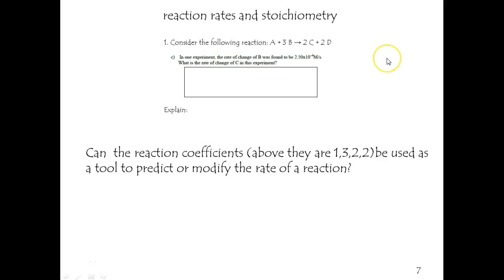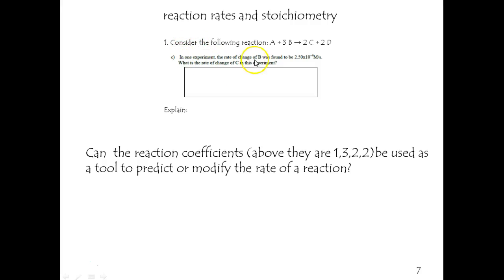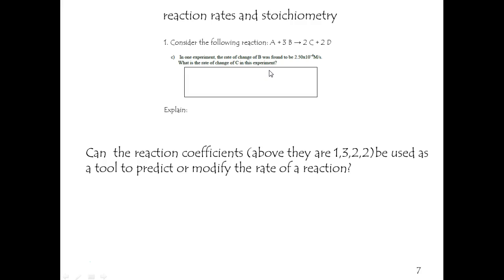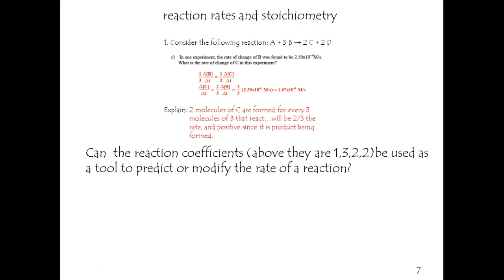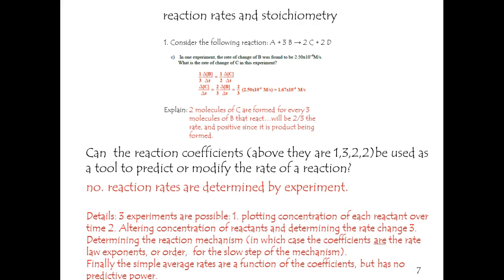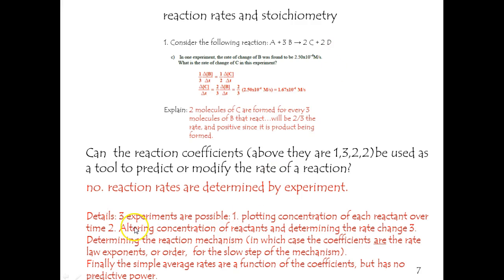4.2 rates and stoichiometry